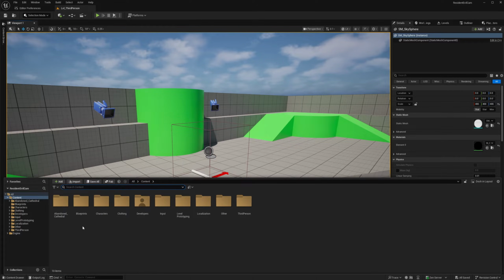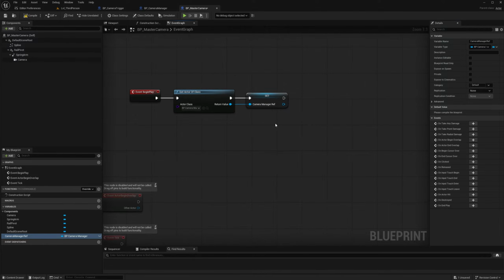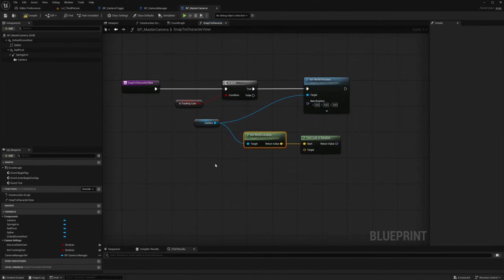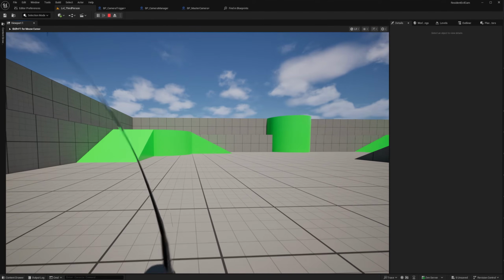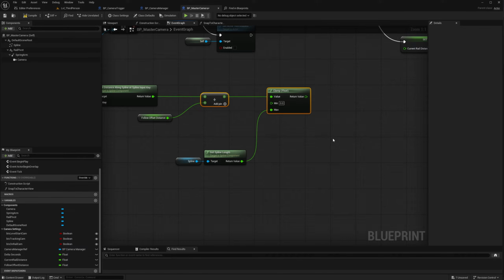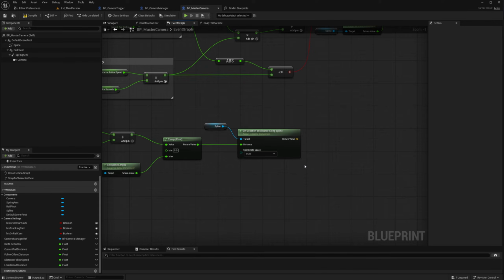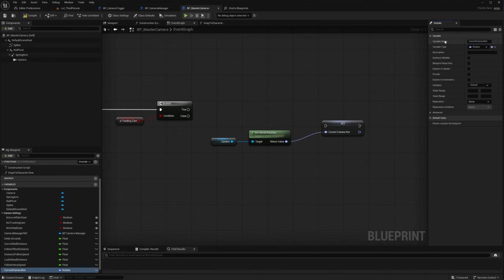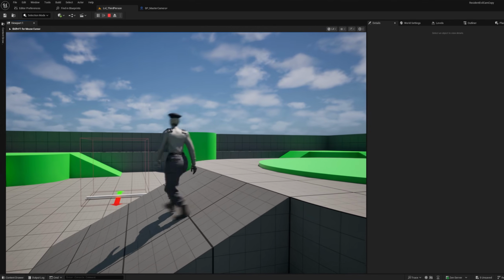Resident Evil Camera System in Unreal Engine (UE5) — Part 2: Tracking & On-Rail Cameras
This is Episode 2 of my Resident Evil–style Camera System series in Unreal Engine 5!

In this tutorial, we build on the fixed-camera foundation from Episode 1 by adding two iconic survival-horror camera types: Tracking Cameras and On-Rail Cameras. By the end, you'll have a flexible, fully functional retro-horror–style camera system that blends all three seamlessly.

⏱️ Timecodes
 00:00 Intro & overview
 00:43 Creating Blueprints
 01:37 Camera Manager: SetActiveCamera function
 04:27 Master Camera: components setup
 05:47 Master Camera: BeginPlay logic
 09:44 Master Camera: SnapToCharacterView function
 13:09 Updating Camera Trigger for Master Cameras
 18:25 Master Camera: Tick logic & active camera check
 19:36 On-rail camera setup
 22:00 On-rail camera follow logic
 28:00 On-rail camera smoothing & testing
 32:30 Tracking camera rotation follow
 37:11 Full demo of all camera types
 39:16 Next steps & outro